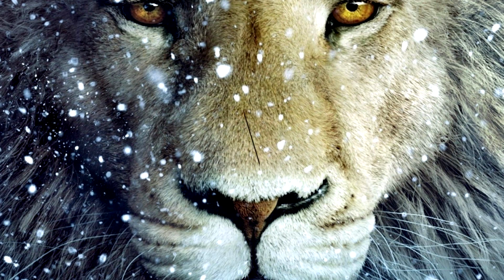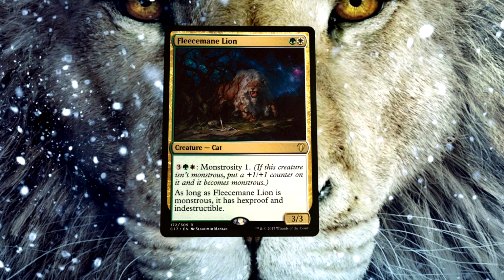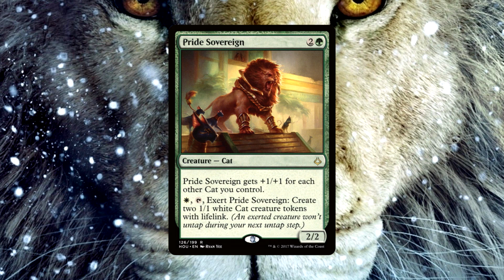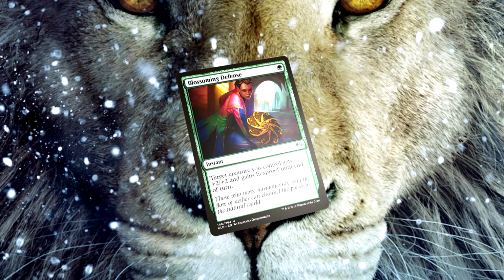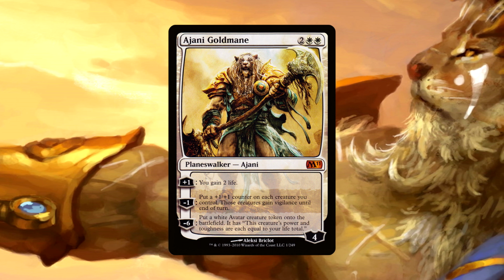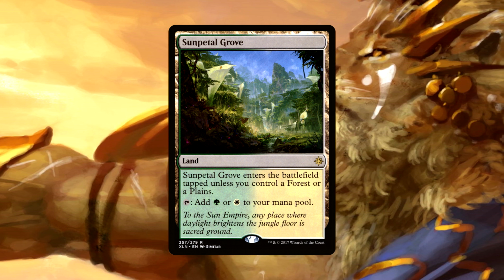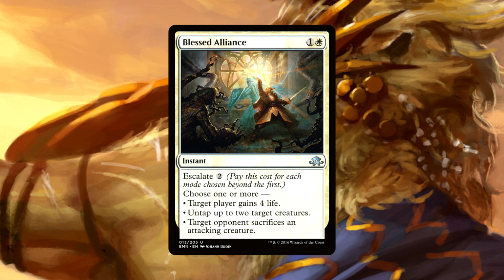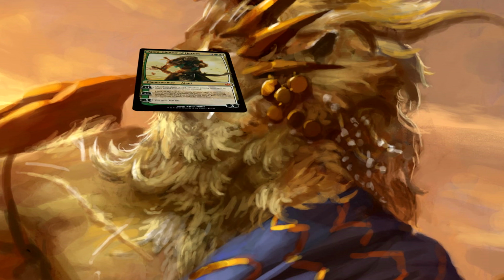GW CATS Budget Modern Deck Tech - (MTG) & 4000 SUBSCRIBER GIVEAWAY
Today we have two great things! A super budget Modern deck tech in GW Cats costing just 15 tickets!! Exciting times hey!! So forst of all the budget MTG deck today is GW Cats! A tribal deck with lots of sweet cards that are about to rotate out of current M19 Standard (2018) so now you have a place for them rather than they just fill your folders haha!! Modern as a format can be very daunting not only because of the price of the cards but to new players how the decks play so this is a great starter deck for anyone looking to get into modern for the first time!! Anyway i hope you enjoy the deck and now onto the giveaway!

So thanks to my amazing sponsors MANATRADERS they are giving me 3 x 1 month Premium subscription plans to their MTGO rental system to giveaway to some of you lucky subs as a thanks for supporting me and my channel grow and grow!! Now like it says in the rules their is no prize substitute for this so if you don't qualify through their risk assessment checks or have a valid form of payment as cover for the cards then you will forfeit the prize ok everyone! Follow the Gleam link below and place all your entries as there's lots of ways to increase your chances!! The competition ends next Thursday at the specified time and i'll announce the winners in a video after that. GOOD LUCK TO YOU ALL AND THANKS FOR BEING PART OF THE TOTALMTG ARMY!!!

Here's my Core Set Prerelease Kit Unboxing that also has some essential tips and a general guide for you to take to your prerelease so be sure to check it out!!

Check out one of my latest videos where i open up the NEW Core Set 2019 Planeswalker decks which are not only great for beginners as they are very fun to play with too. I also get to crack some more M19 packs too!

If you want to see my play lots of MTG go over to my Twitch channel and give me a follow as a lot of my deck tech brews from here appear on there too!

Everything the channel does is usually showcased on Twitter so why go give me a follow and then you will never miss a thing from TOTALmtg :

Pretty much all the deck techs i've done on the channel from when the channel started, if you want to see some of my brews this is the playlist for you :

The gameplay playlist featuring all types of decks and formats, old and new but all fun to watch :

Let me say again thanks for taking the time to watch the video i really do appreciate it!